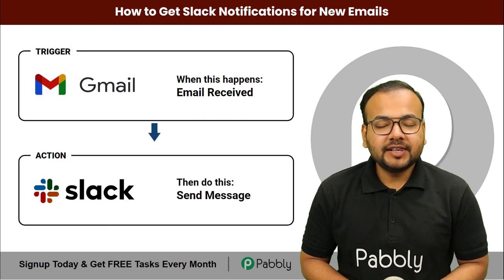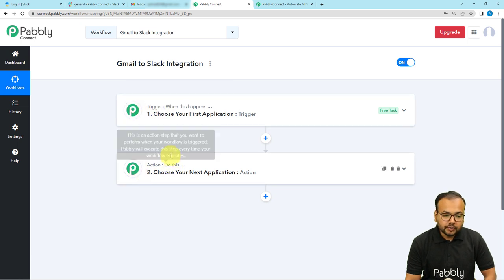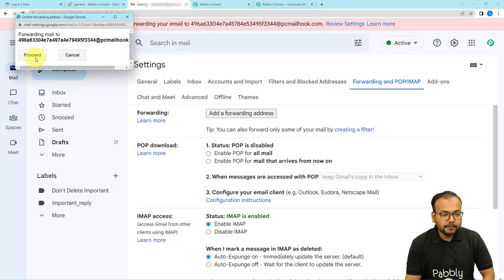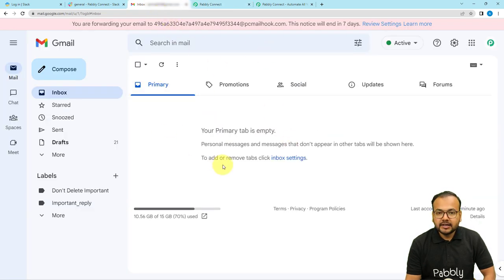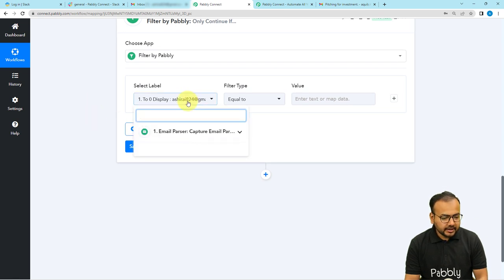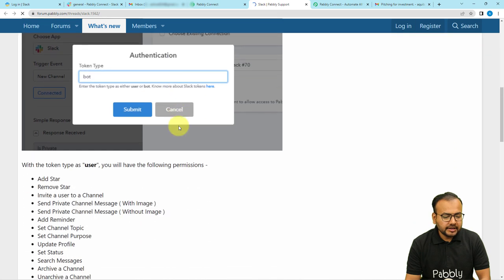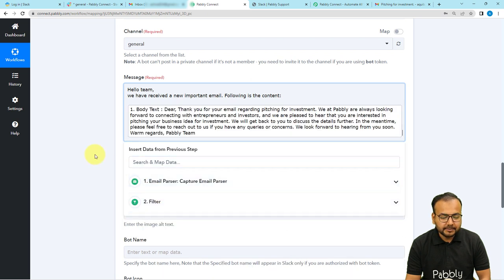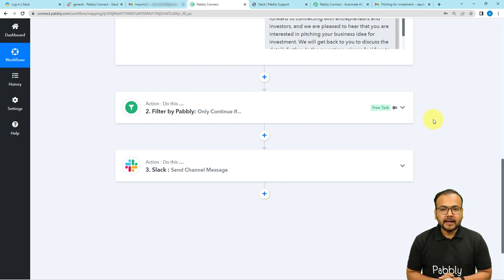How to Automatically Get Slack Notifications for New Emails - Gmail Slack Integration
Pabbly Connect can help you keep track of your emails with ease by sending Slack notifications for new emails. This video will walk you through the process of setting up the integration between your email account and Slack. With this integration, you'll have notifications sent to you whenever a new email arrives. You'll also be able to quickly reply or forward emails from Slack itself. The setup process is simple and only takes a few minutes. Once you have the integration set up, you can easily keep track of new emails that come in and respond quickly.